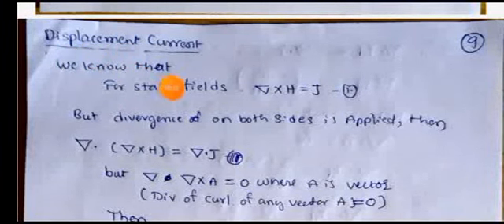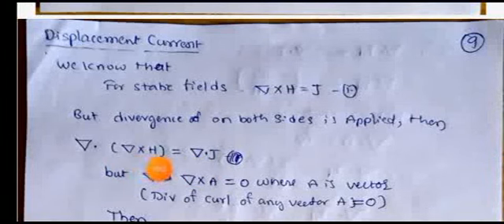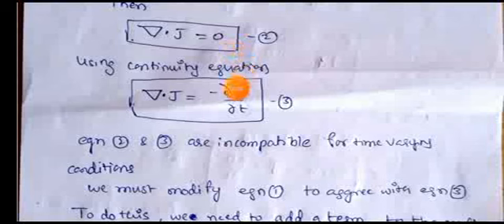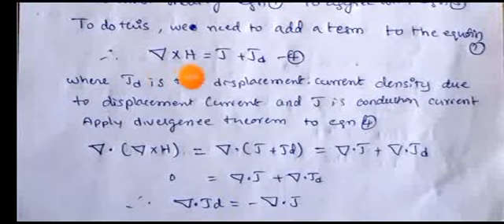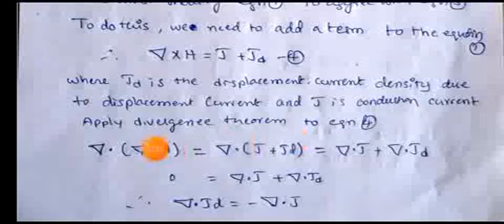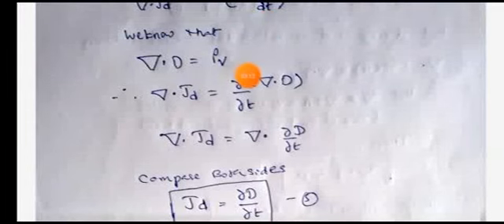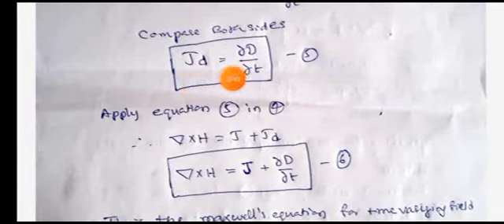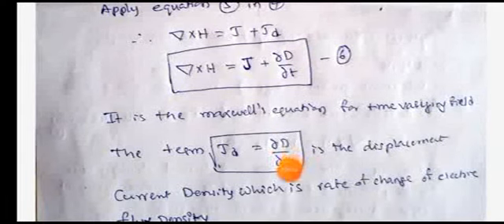5.Displacement Current Density EMFW unit3